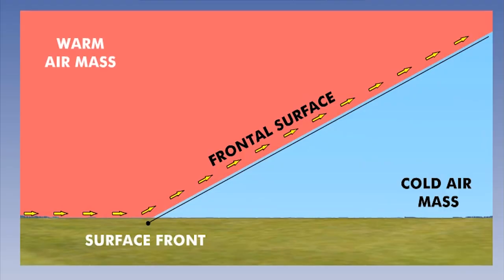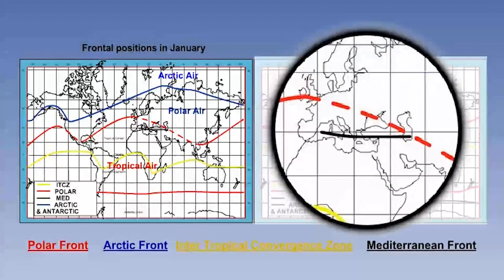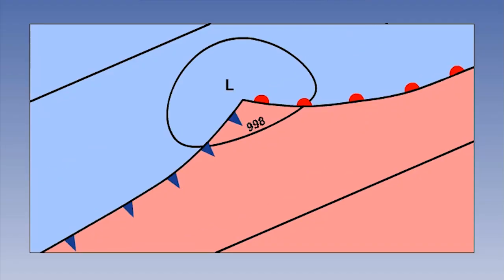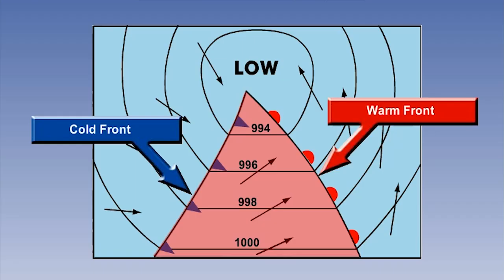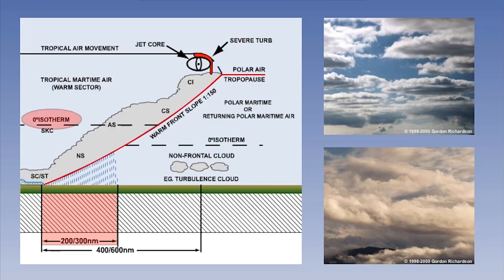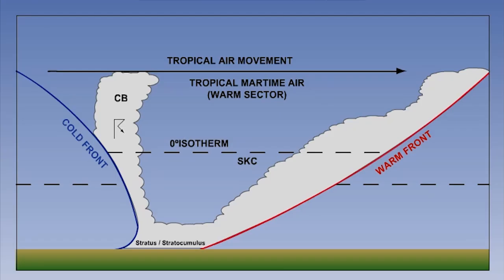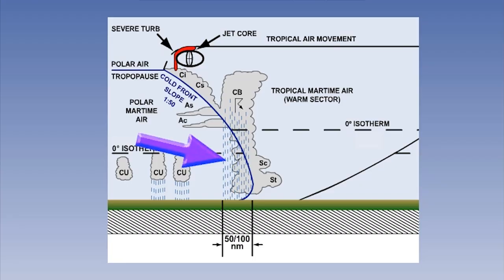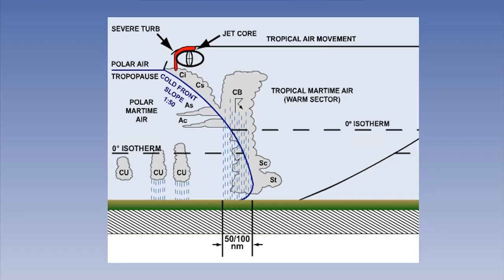The Truth About Warm vs Cold Fronts in Aviation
Master the essentials of ATPL Meteorology for your upcoming aviation exams. Learn to identify complex weather patterns and frontal systems.

This episode continues our detailed look at atmospheric boundaries, focusing on how air masses interact to create specific weather phenomena. We break down the structural differences between warm and cold fronts, examining the movement of air, the role of the tropopause, and the resulting precipitation zones that pilots must navigate.

Understanding these weather fronts is a vital component of your flight planning knowledge. We also analyse how frontal positions shift throughout the year and the specific impact these systems have on airfield operations. By mastering these concepts, you will gain the technical clarity needed for your EASA assessments and improve your ability to anticipate hazards during real-world flight operations.

0:00 Defining Frontal Boundaries
0:51 Global Frontal Systems
2:17 The Birth of a Depression
4:45 Anatomy of a Warm Front
8:42 Dynamics of the Cold Front